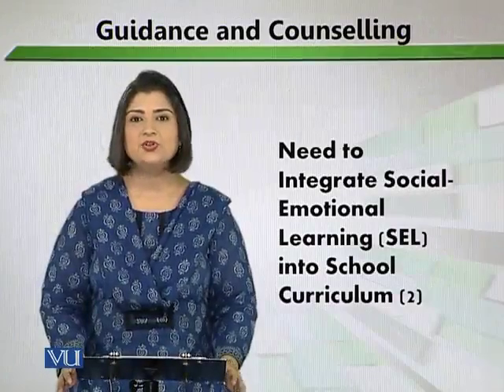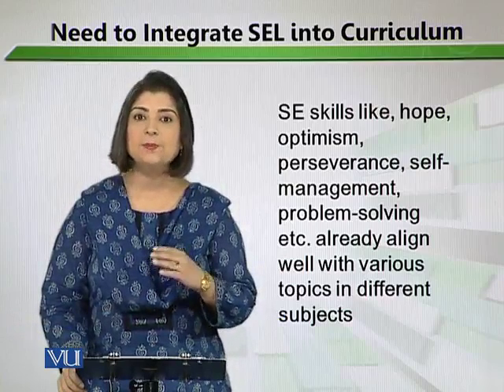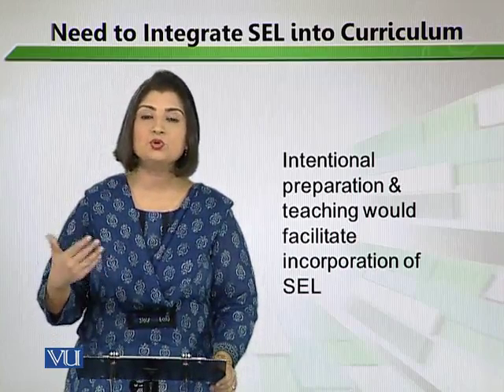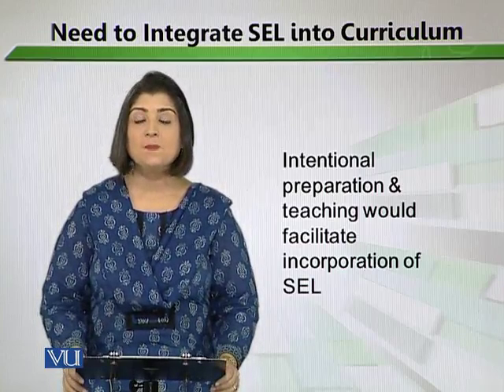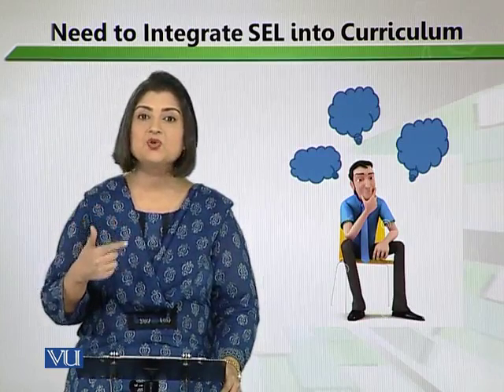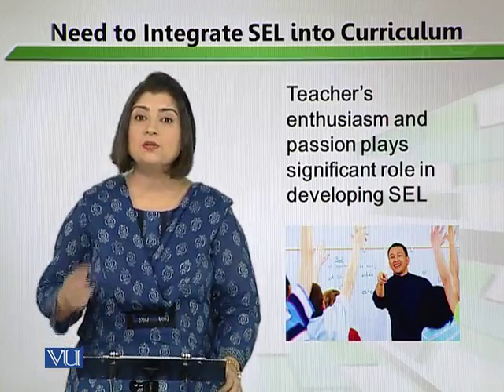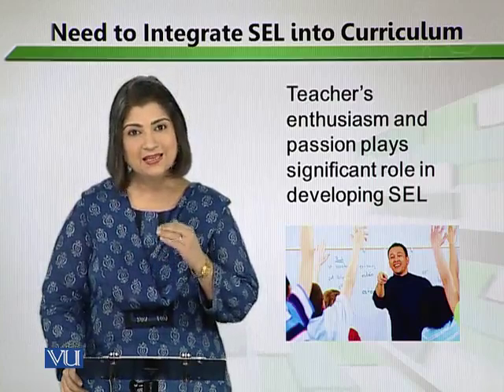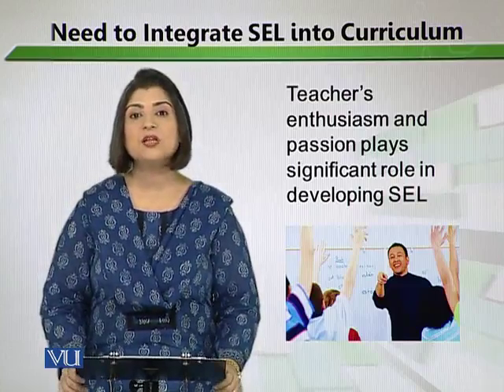EDU304_Topic110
EDU304 - Introduction to Guidance and Counseling
Topic: 110